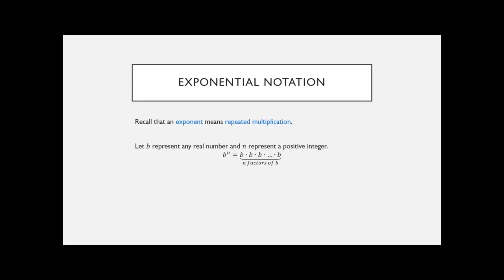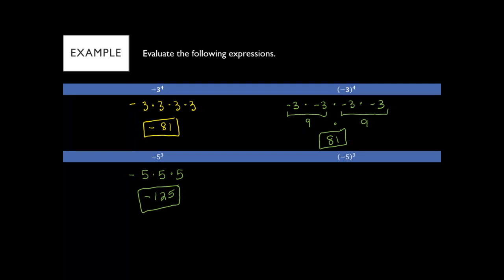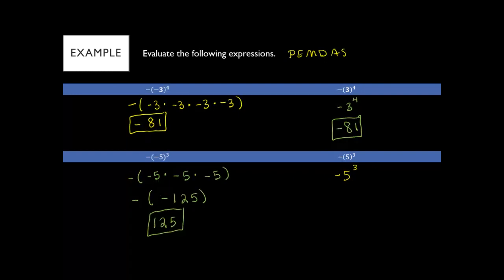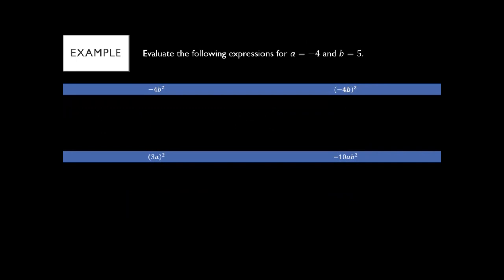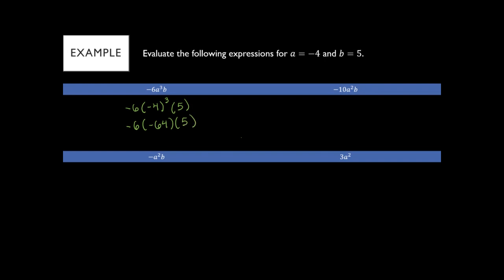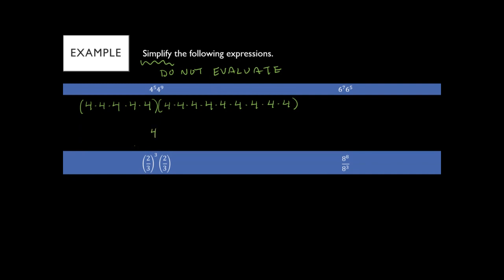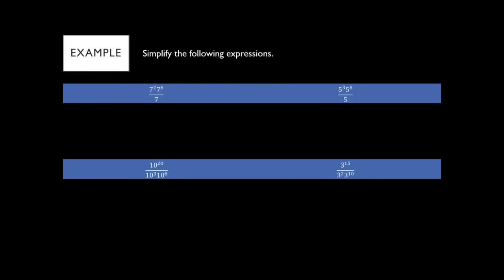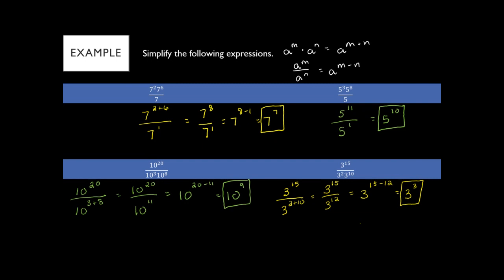MA104 Evaluating Exponential Expressions